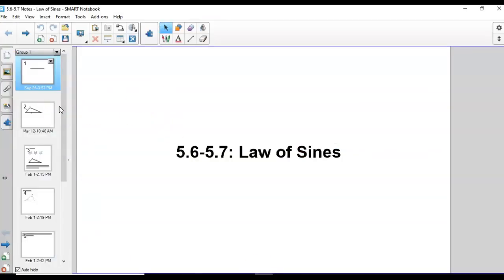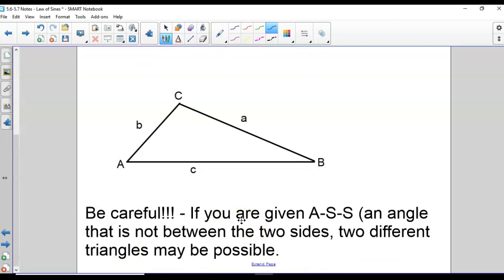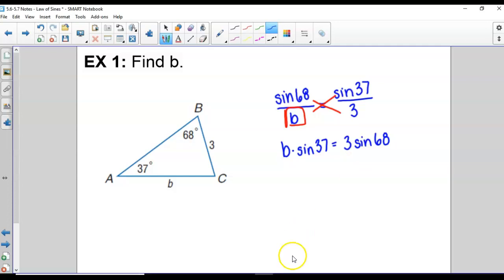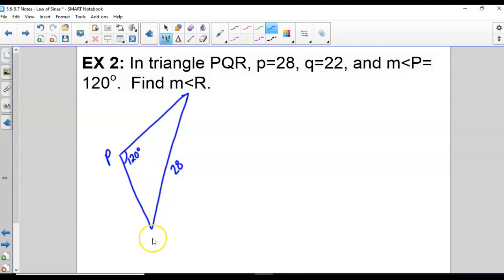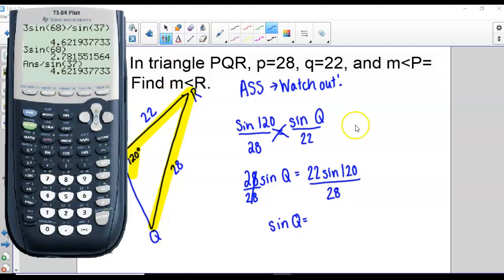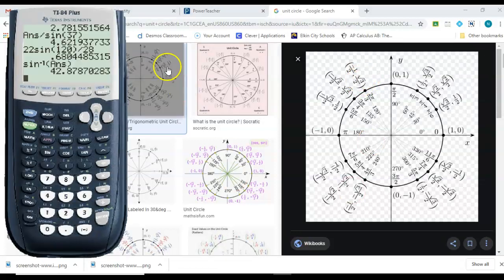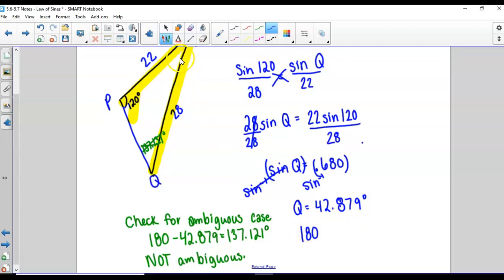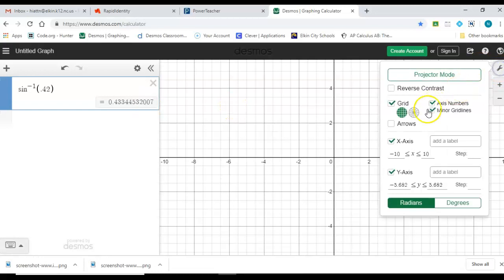5.6 Notes - Law of Sines